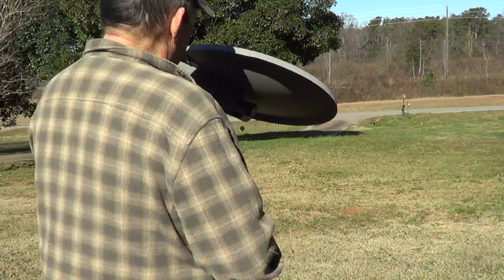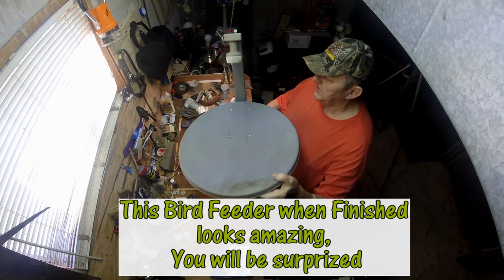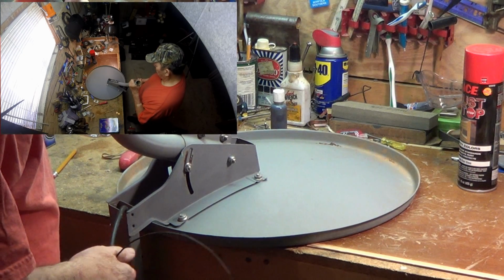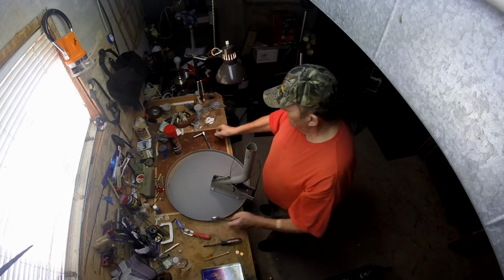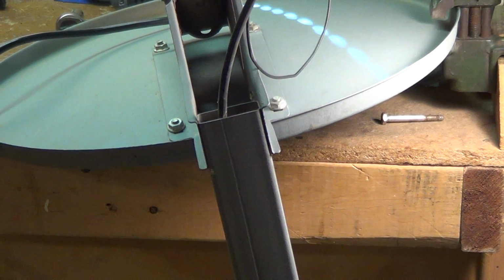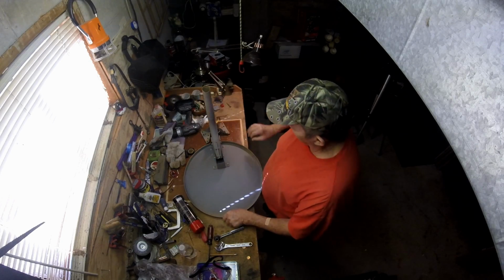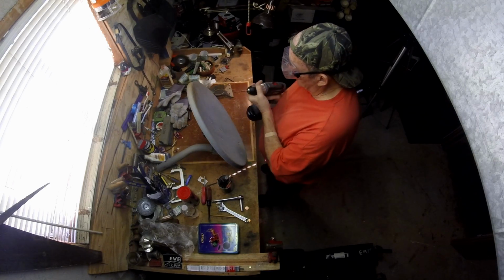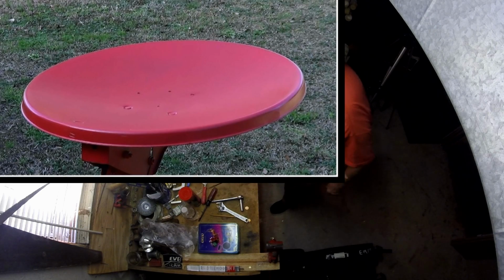Satellite Dish Bird Feeder Part Two Pwalpar VLOG 1 16 2016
How to Make A Bird Feeder from and old Satellite Dish Part Two and My VLOG for 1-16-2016